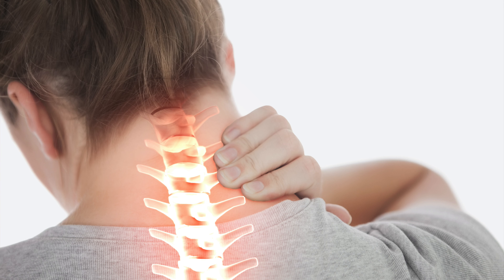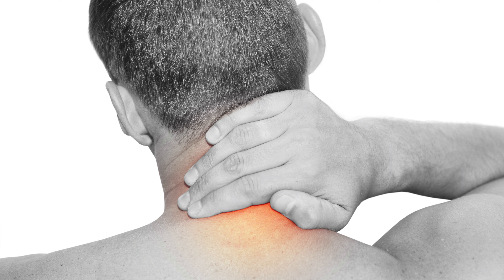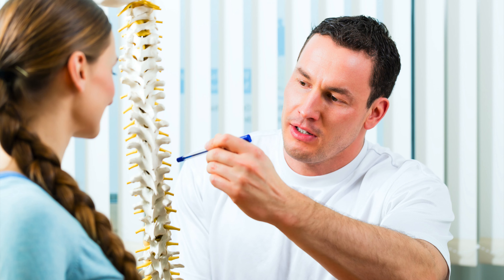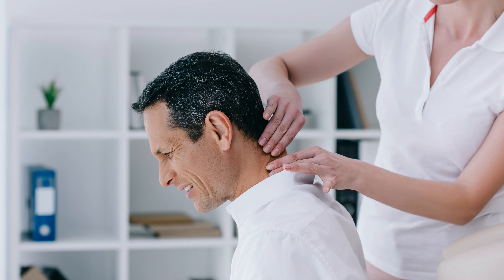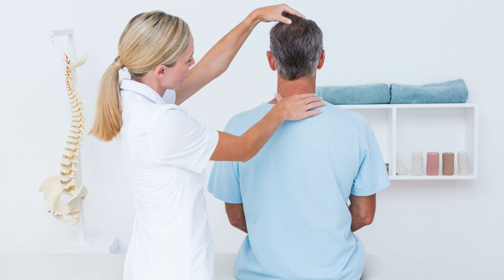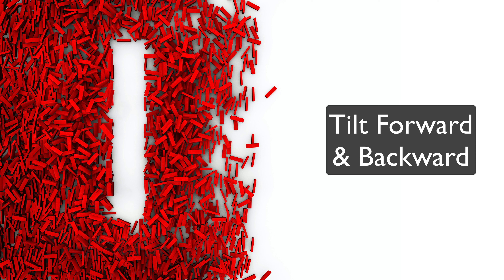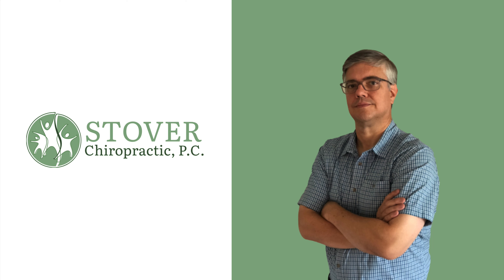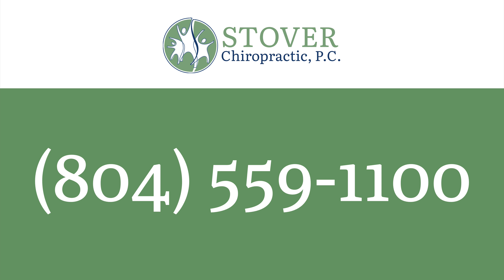4 Simple Neck Stretches for Pain Relief & Stress Reduction | Mechanicsville VA Chiropractor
In this video chiropractor, orthospinologist and craniocervical specialist, Dr. Tripp Stover of Stover Chiropractic, P.C., shares 4 simple neck stretches for pain relief & stress reduction.

If you'd like a written format to this video, you can read it here:

Grab your FREE copy of 6 Neck Mobility Exercises for Overcoming Neck Pain for both Mechanicsville and Richmond VA residents by visiting the following link:

To learn more about our services and how we can help you overcome low back pain please or give us a call at .

We are conveniently located at 9129 Dickey Drive in Mechanicsville, Virginia, zip code 23116, so give us a call today!